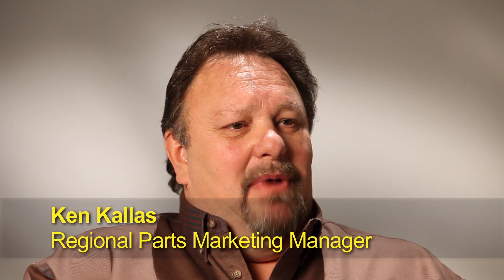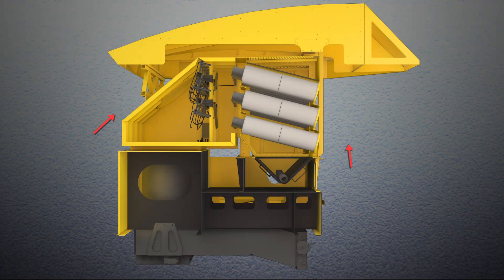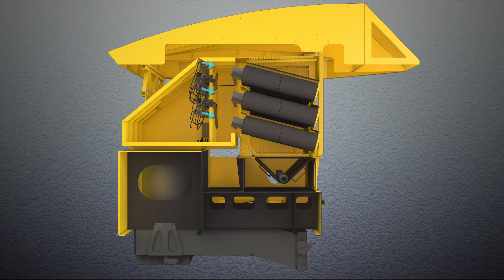AirScrubPro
Dust -- you can't always see it, but it's taking your profits. Install AirScrubPro™ from P&H and reduce motor maintenance cost by up to 50 percent. Dust and contaminants in your machinery house, often not visible to the naked eye, can inhibit heat dissipation, wear components, cause electrical problems, and even weld together motor contacts. AirScrubPro virtually eliminates these problems, removing particles as small as 0.2 microns -- that's 350 times smaller than the diameter of a human hair. It's simple. When your machinery house breathes easier, you can, too. P&H is a registered trademark of Joy Global Inc.